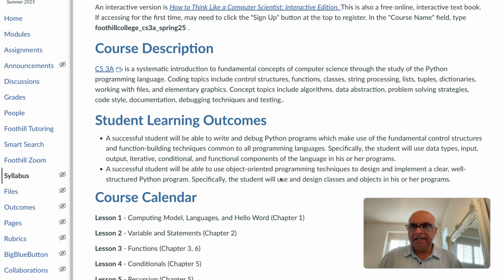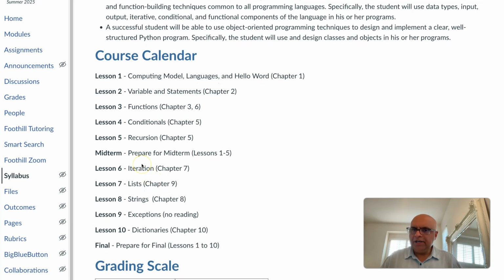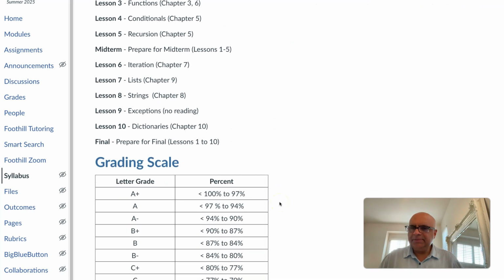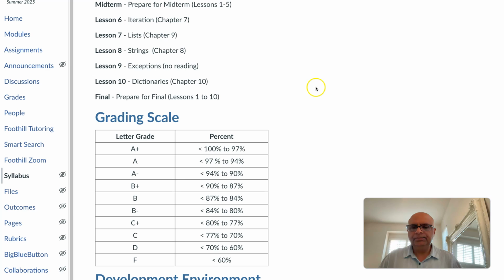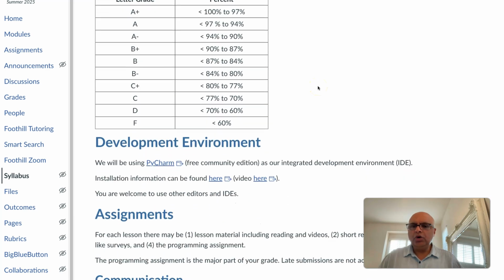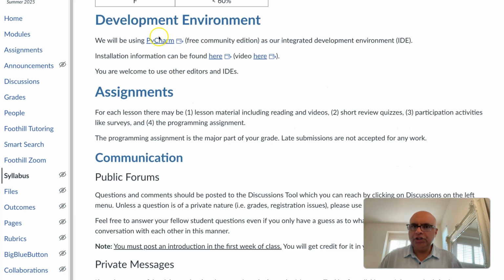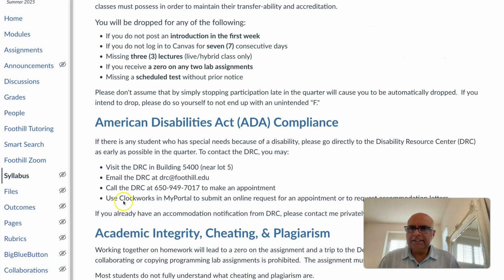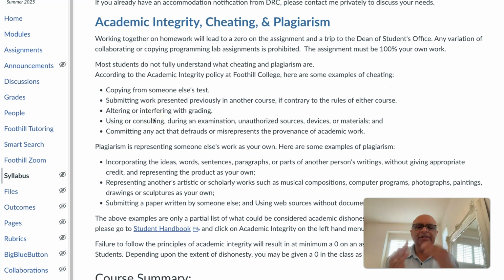Welcome to CS 3A Summer 2025